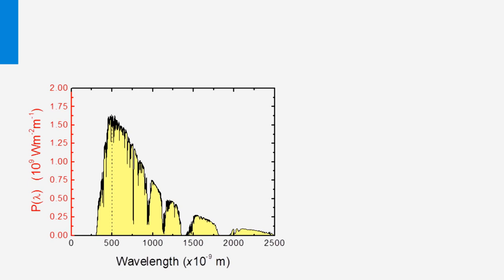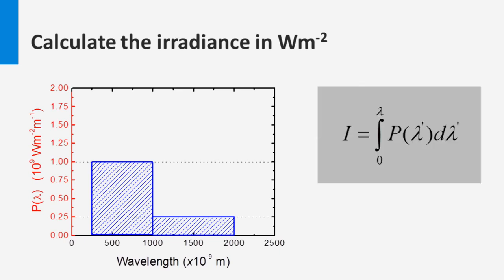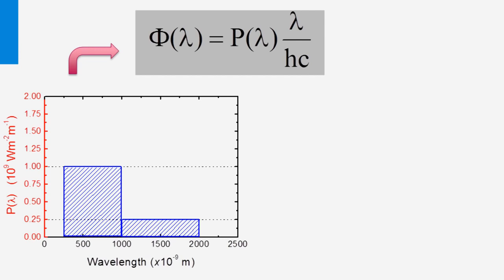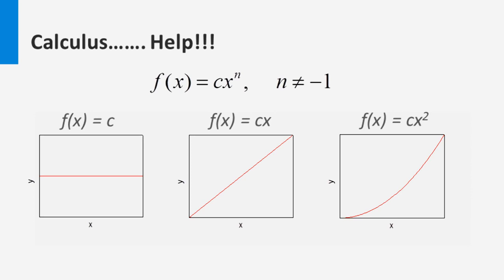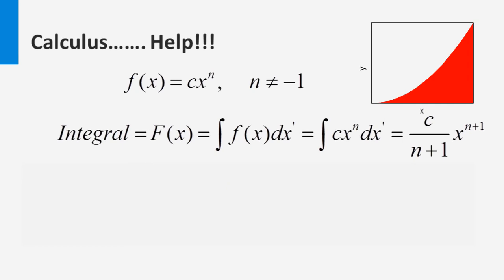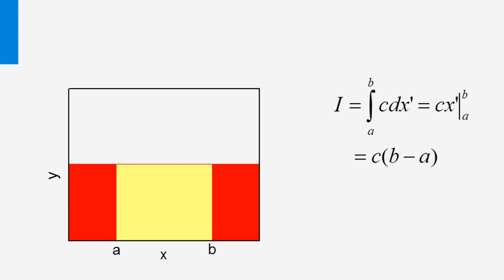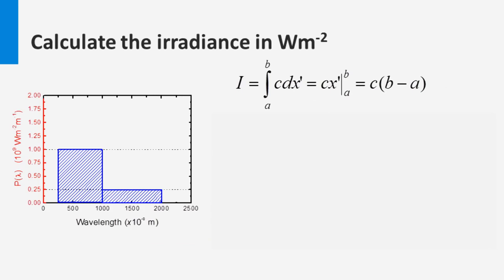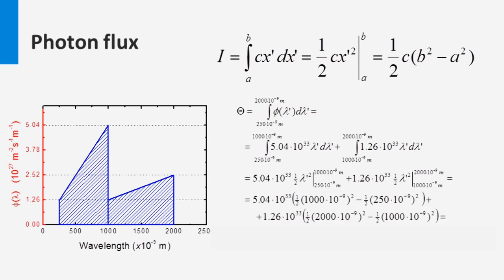Learn Solar Energy | Practice Question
This is a practice question based on Module 1.6 of the DelftX Solar Energy course on edX. Take the full course, test yourself, and earn a certificate on edX